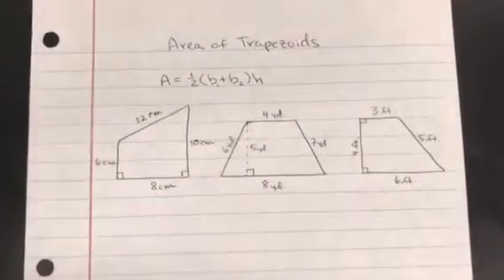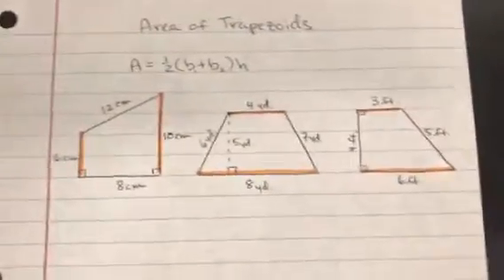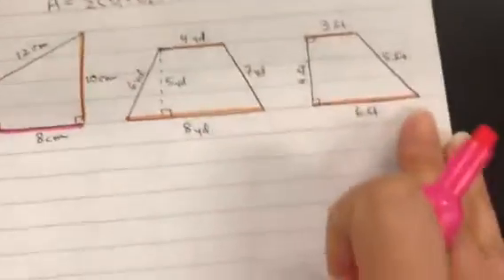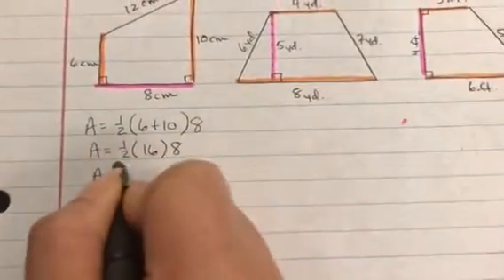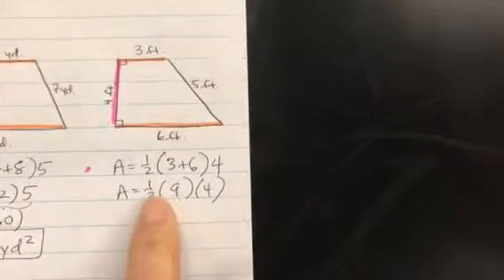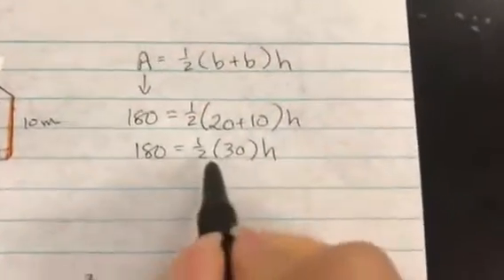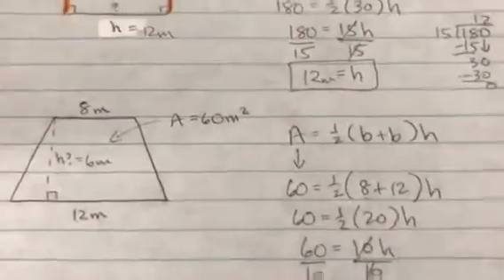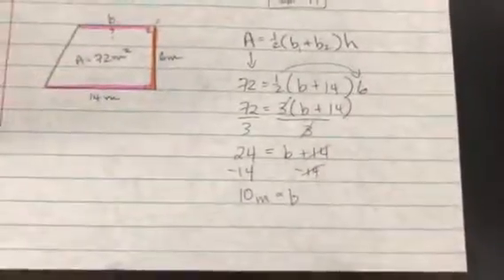Area of Trapezoids